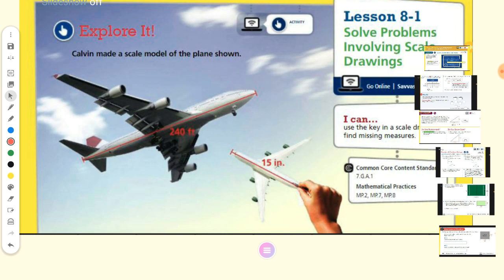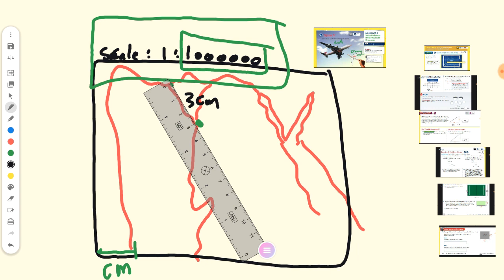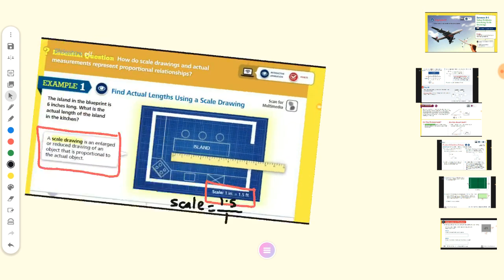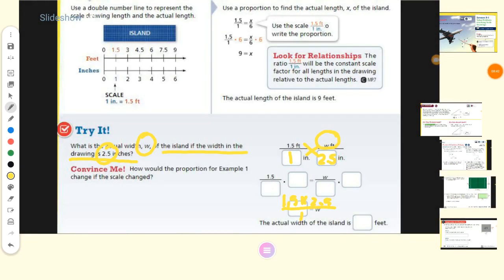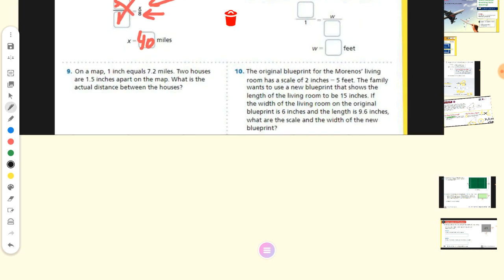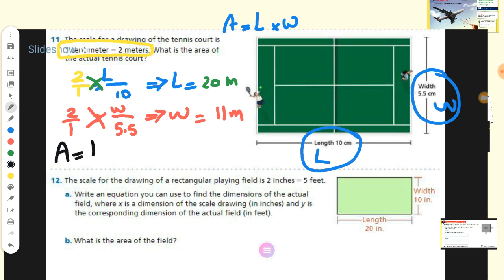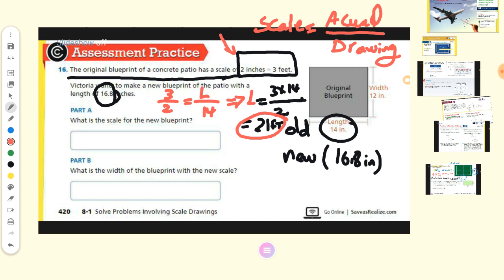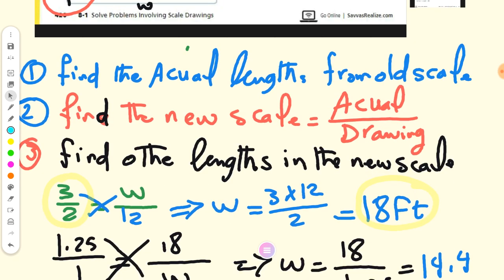029 G7 L8 1 Scale Drawings